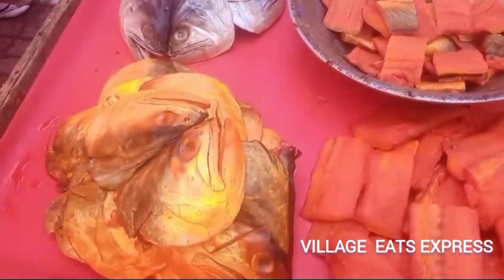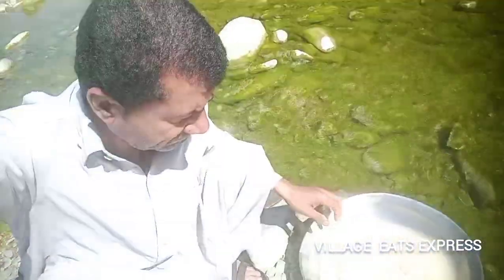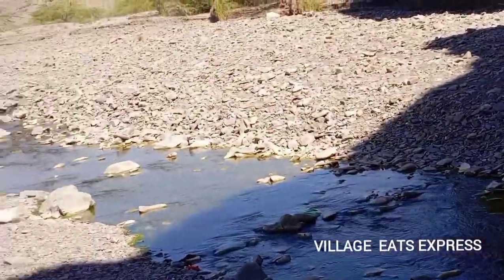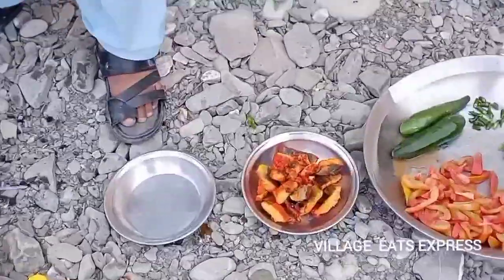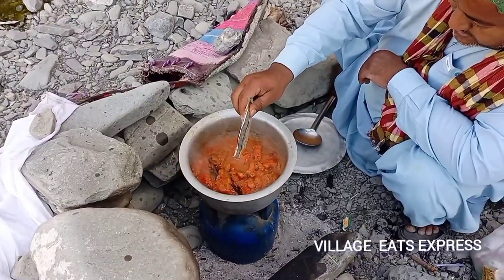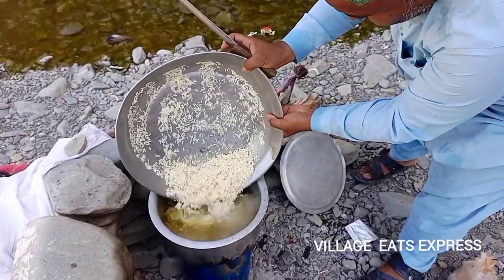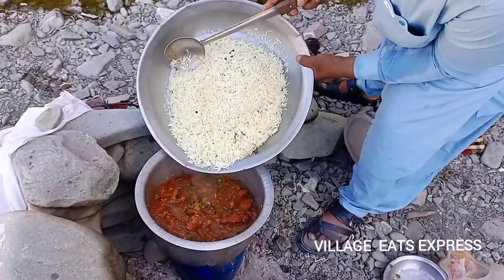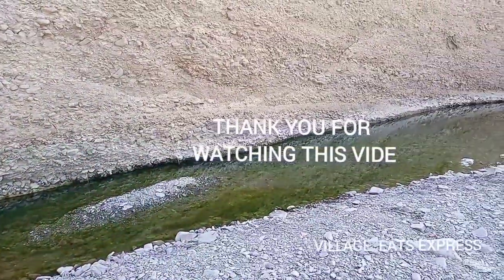Salty Basa Fish Biryani | Fried Fish Biryani | Fish Biryani Machli Ki Biryani Ki Recipe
Salty Basa Fish Biryani | Fried Fish Biryani |  Fish Biryani Machli Ki Biryani Ki Recipe 🔥Village Eats Express

🍽️ Join us as we unveil the ultimate and innovative method for preparing Salty Basa Fish Biryani.🎥 In this tutorial, we'll guide you through the step-by-step process, ensuring a crispy and delicious outcome that will leave your taste buds tingling with delight! 💥 Don't miss out on the culinary adventure – hit that play button and discover the best way to savor the flavors of  Fish Biryani Machli Ki Biryani Ki Recipe.🔥 If you're hungry for more exciting recipes and helpful cooking tips, be sure to subscribe to our channel. Let's embark on a flavorful journey together!